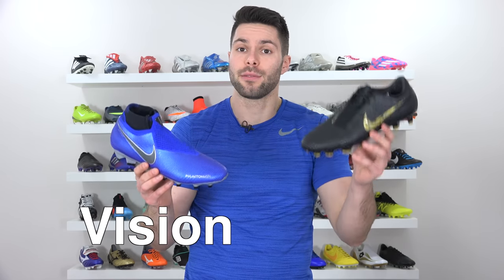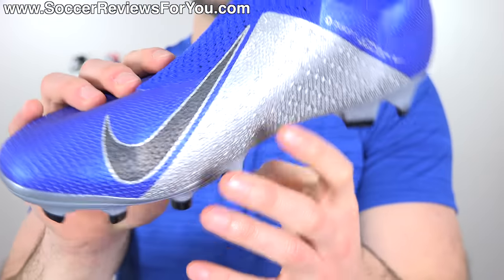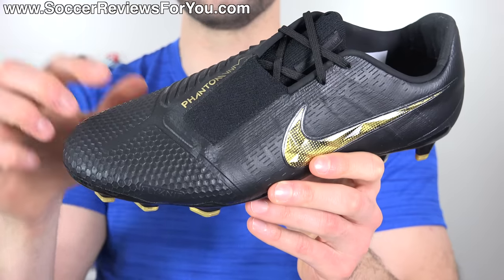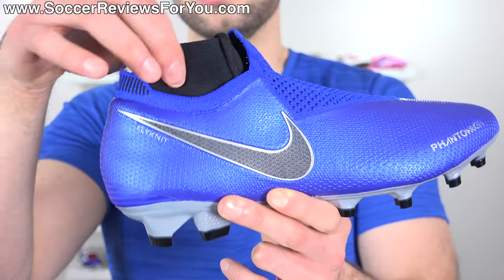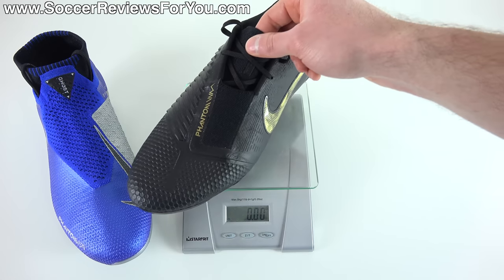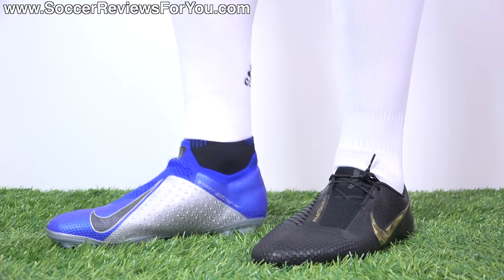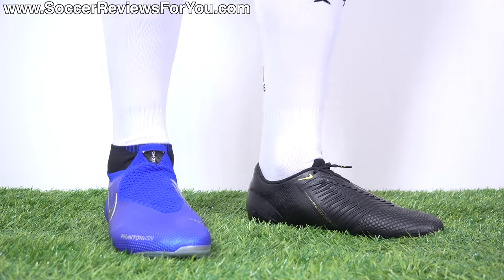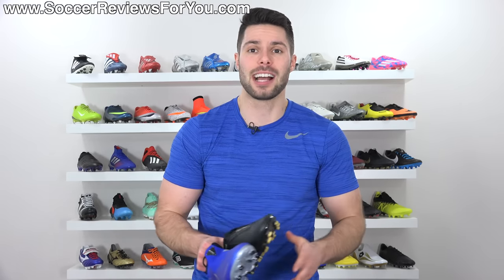BATTLE OF THE PHANTOMS! - NIKE PHANTOM VENOM ELITE VS NIKE PHANTOM VISION ELITE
The Hypervenom Phantom is done, and has been replaced by two new Phantoms, the Venom and Vision. That was a confusing sentence, and so is the decision that you now have to make when choosing between the Phantom Venom Elite and the Phantom Vision Elite! What are the main differences between the two and which one will be better suited for you? Those questions and more answered in this detailed comparison. Which Phantom would you pick?